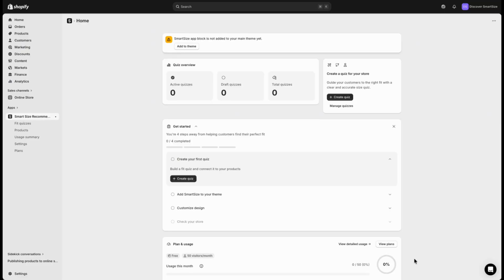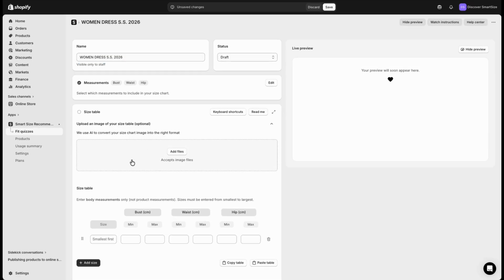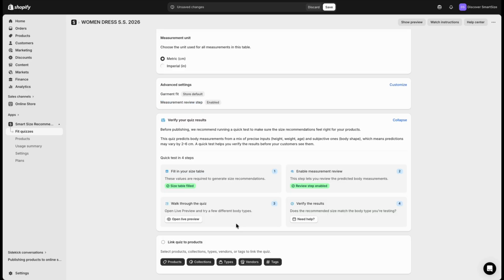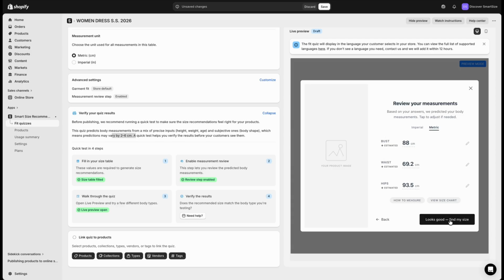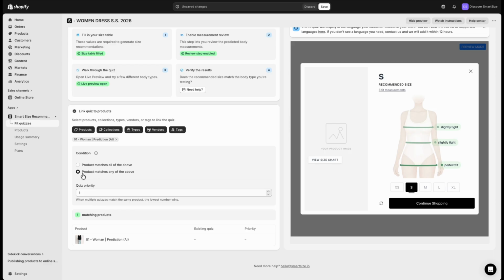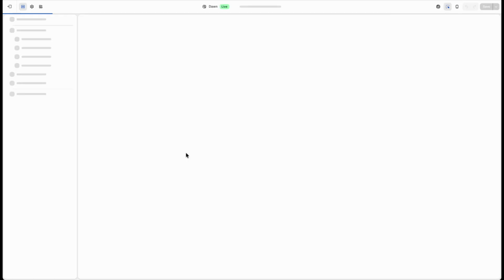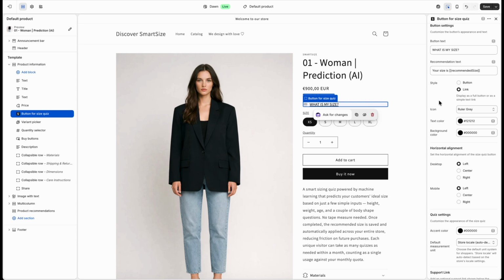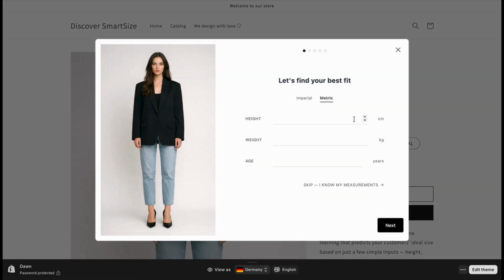SmartSize — A Size Recommender for Shopify Stores | Getting Started | Install to Live in 10 Minutes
SmartSize is an AI-powered size recommendation app for Shopify.

Shoppers take a quick visual quiz and instantly see how every size fits their body — no tape measure needed.

This video shows how to setup SmartSize in your Shopify store in record time.

What SmartSize does for your store
• All you need is your product size chart
• AI-powered size recommendations that can reduce sizing returns
• Visual fit quiz based on body shape questions — no tape measure required
• Interactive mannequin showing how each size fits the shopper’s body
• Works for men’s, women’s, kids’, lingerie, and even pet clothing
• Supports 26 languages, auto-detected from your store’s locale
• Shadow DOM isolation for compatibility with every Shopify theme

Why merchants choose SmartSize
✅ No coding needed
✅ Setup in under 10 minutes
✅ Fully customizable to match your store’s branding